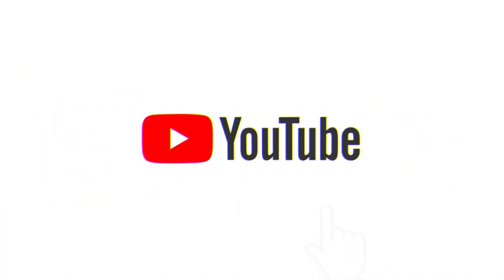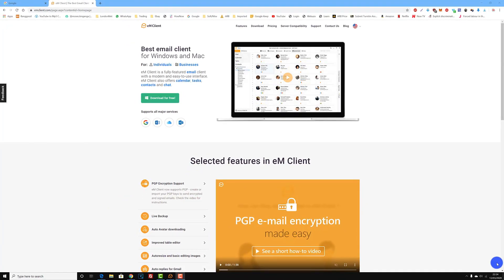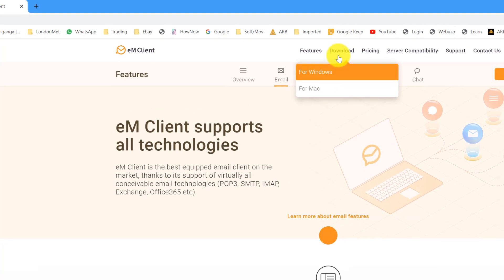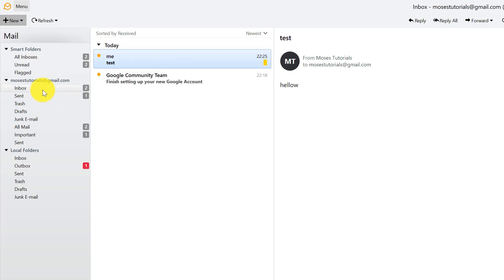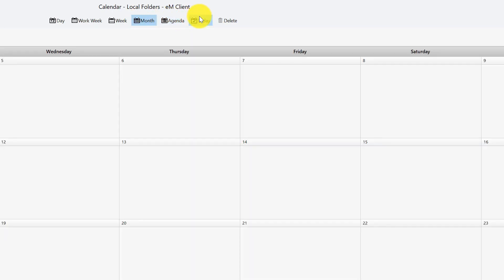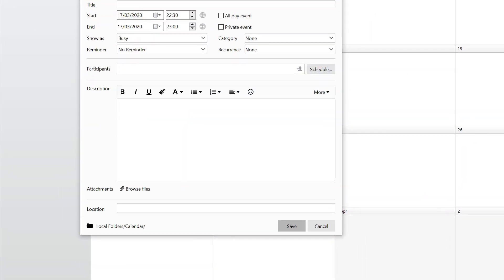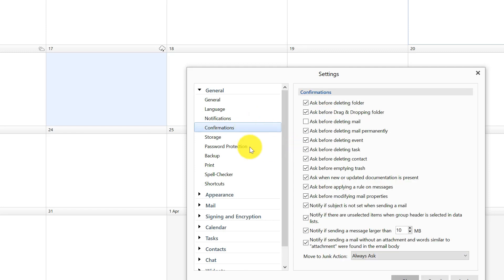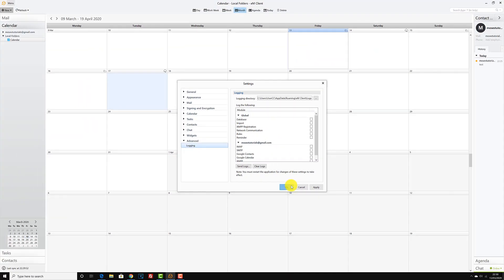The Best Email Client for Windows & Mac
Looking for the best email client for you windows or mac, if so, look no futher. In this video we will discuss why this is the best email client to date and why you should uninstall your old email clients.